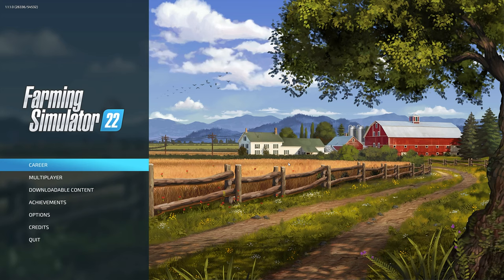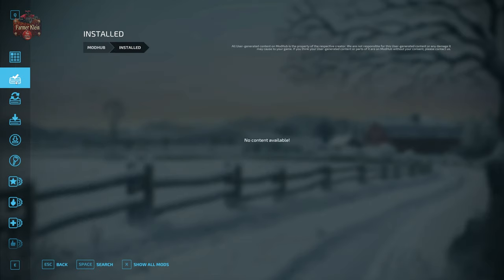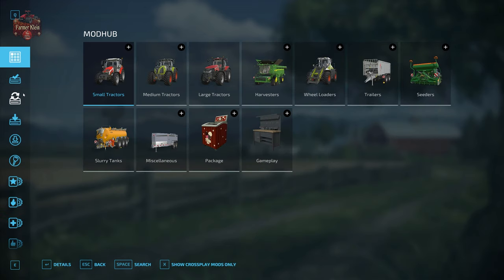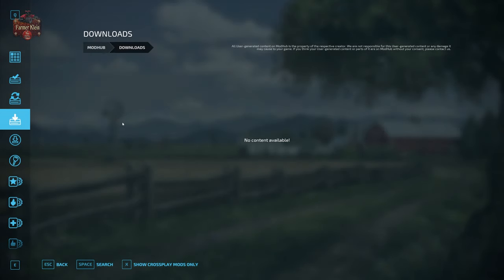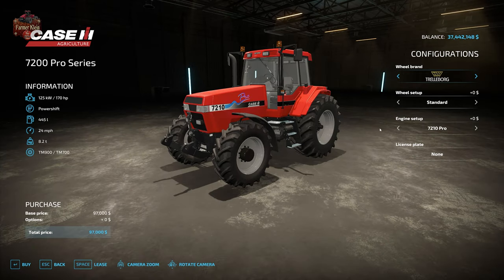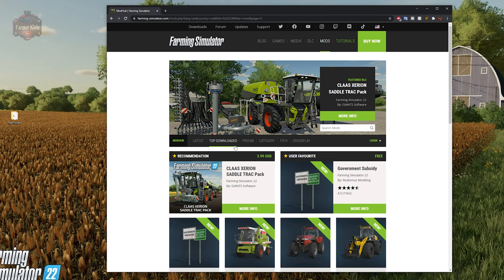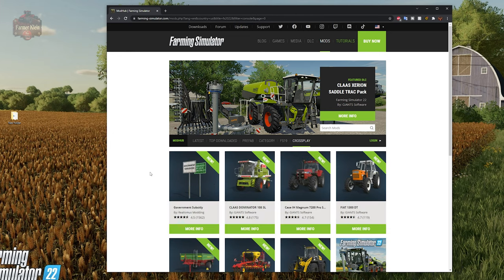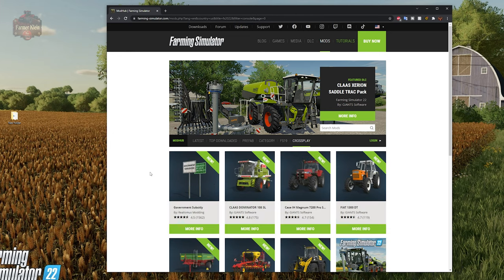Downloading & Installing Mods on PC - Farming Simulator 22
This video will walk a new player on PC through the different methods of installing mods from the Giants mod hub.  Via the in game downloadable content menu or via the web mod hub.

Games and Online Game Stores

Epic Games
- Add this code to any purchase - FARMER-KLEIN